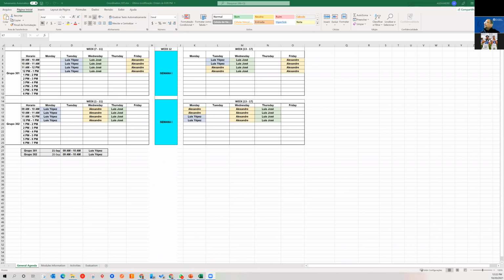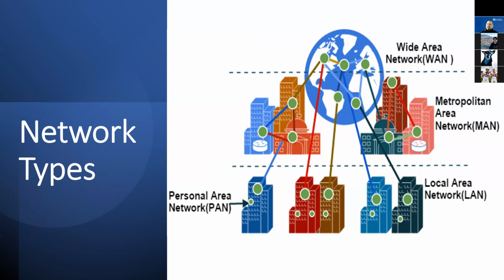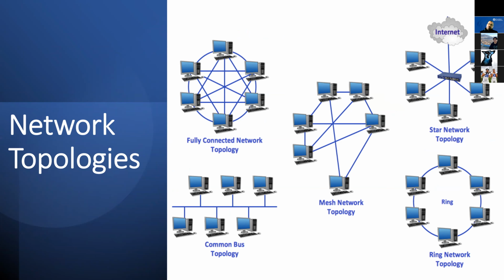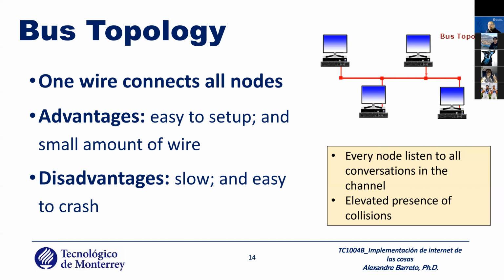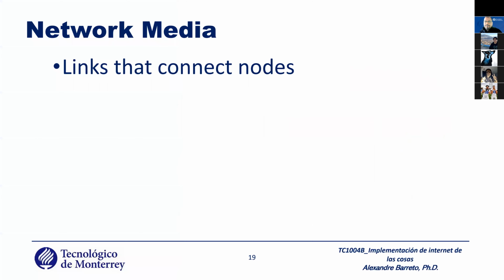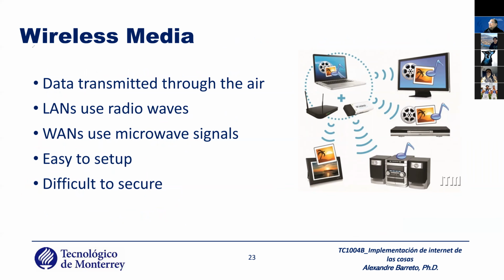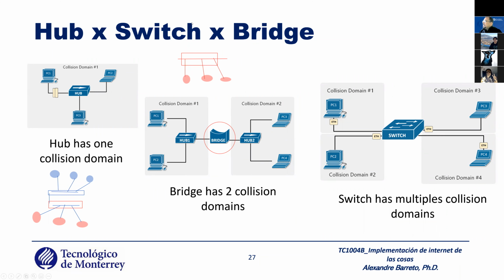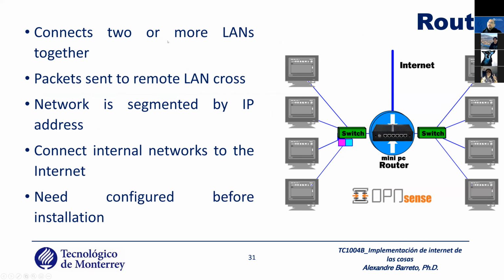20 10 2021 - IOT GP 302 (PART 2)